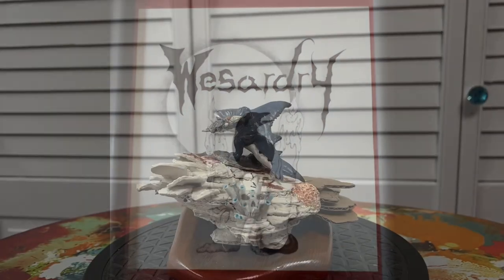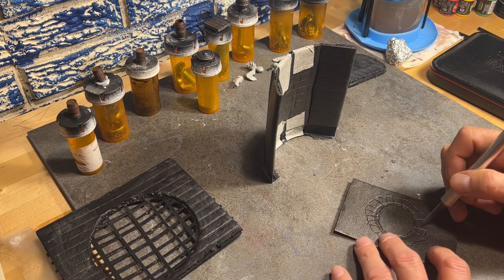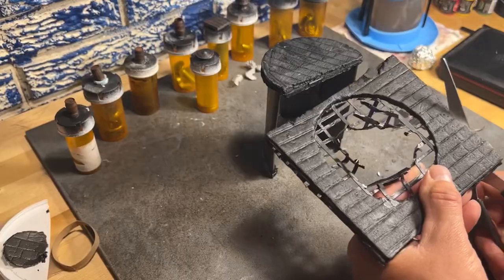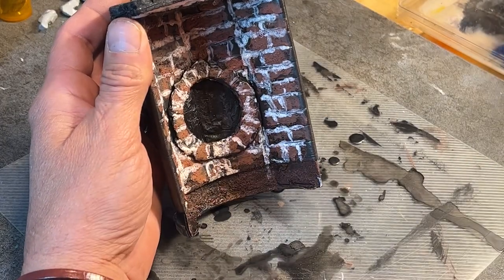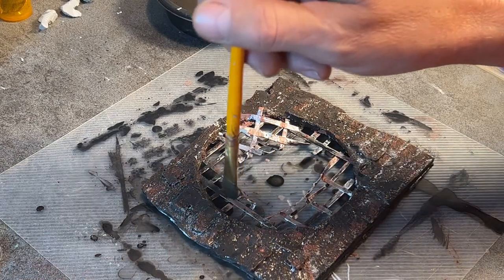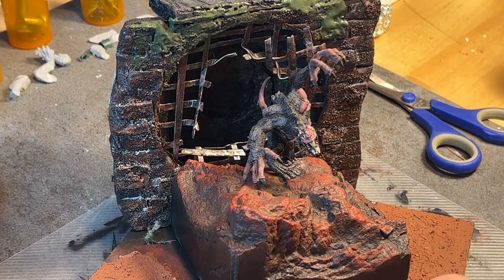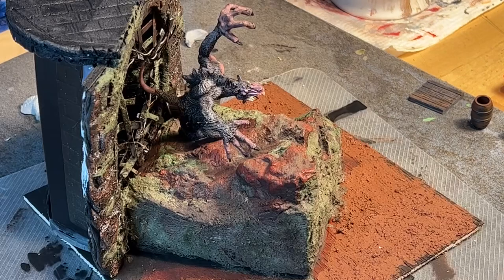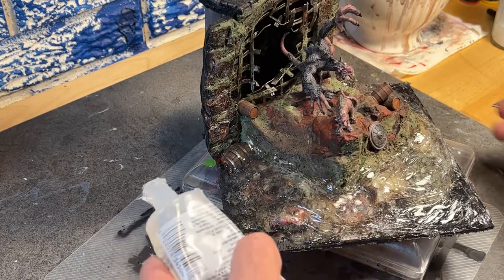Fantasy/Horror diorama “Dweller” Not Skaven, but distant relatives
InThis video I  build a sewer diorama using Reaper miniatures, Thingiverse 3D prints and a variety of other mediums